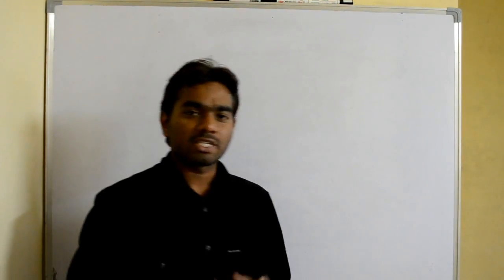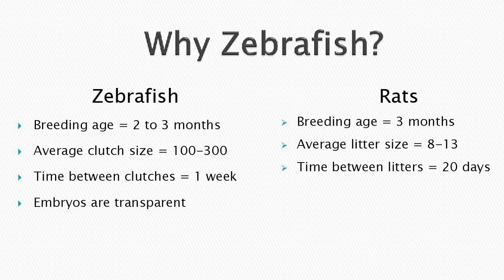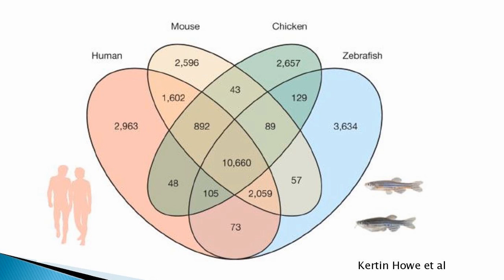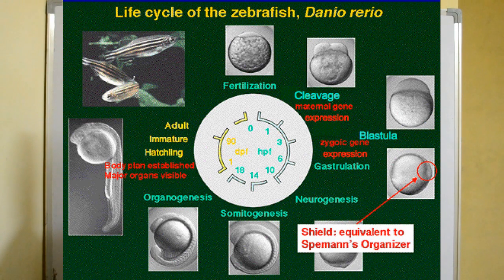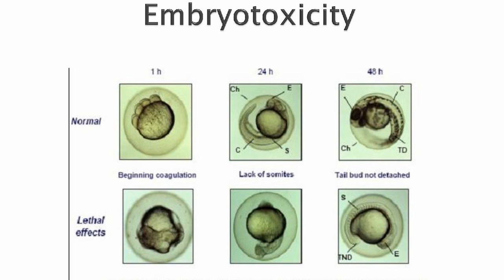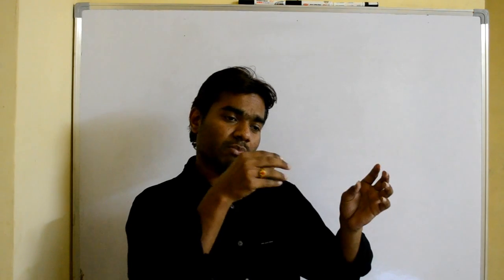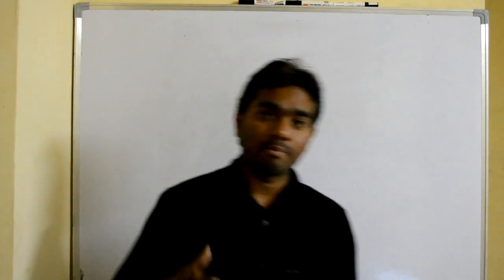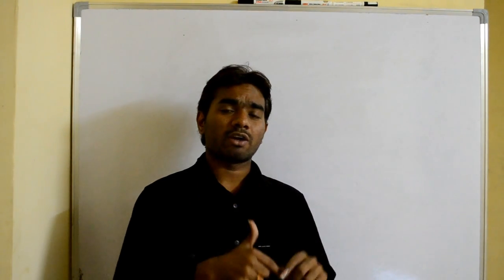Zebrafish- Applications in Research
Zebrafish is used in many areas of pharmaceutical and medical research. In this video, a brief idea on zebrafish is given.